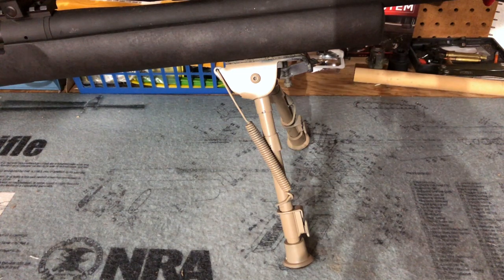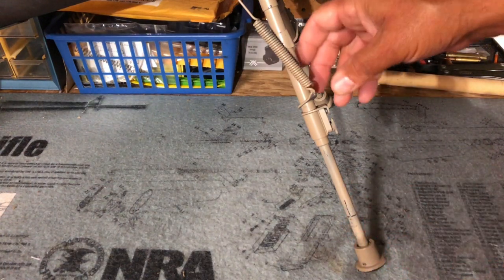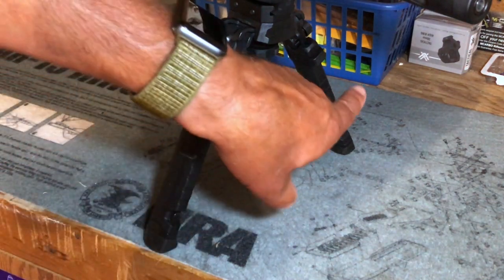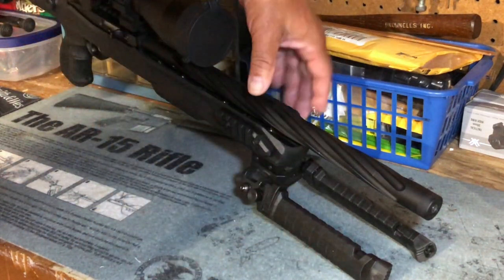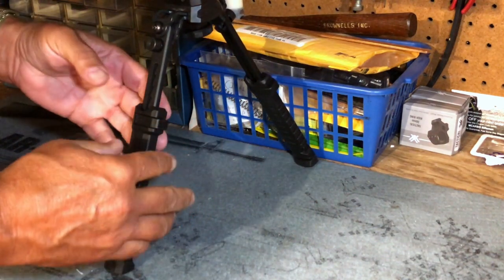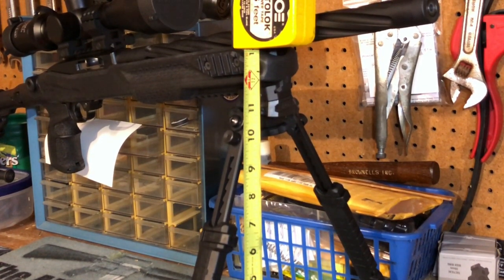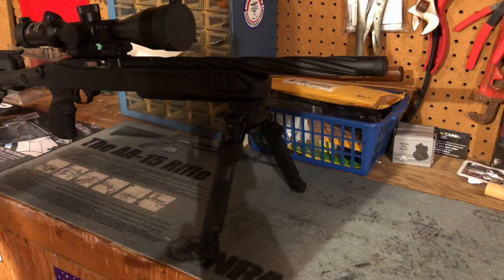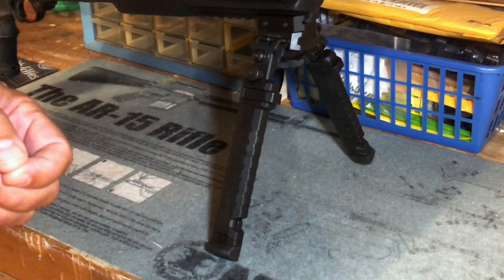Fab Defense Spike Bipod